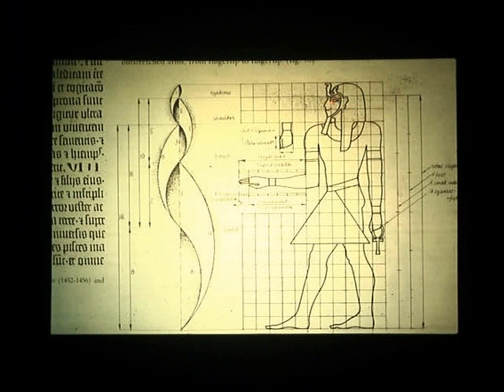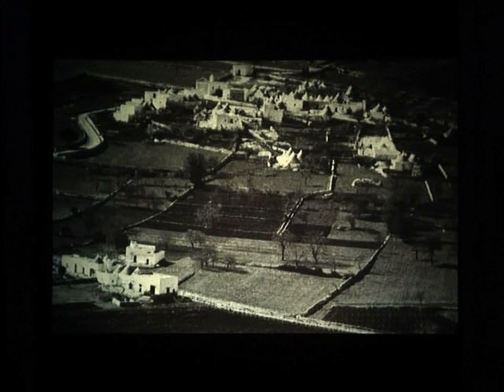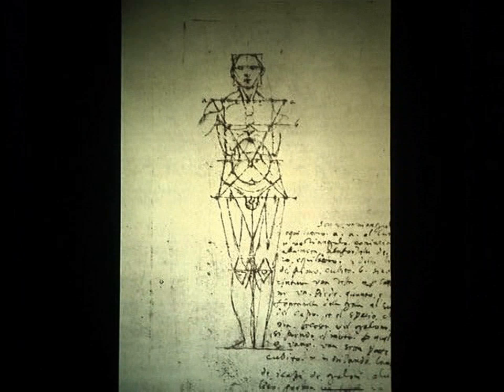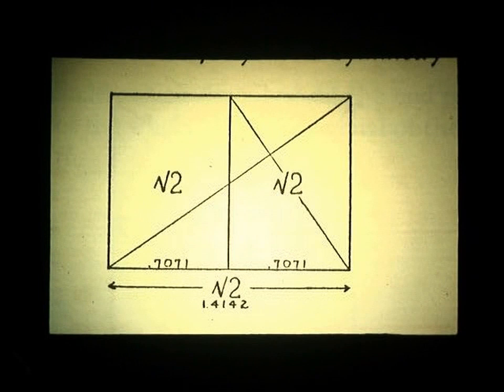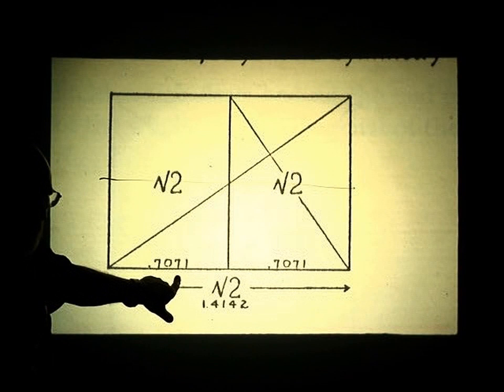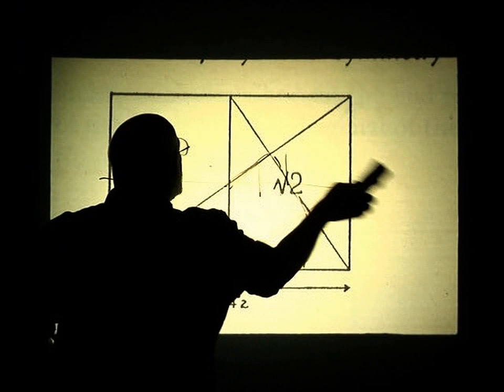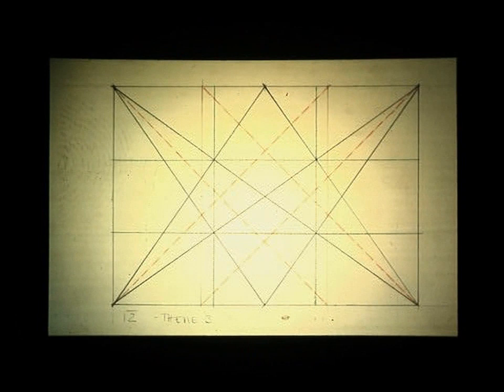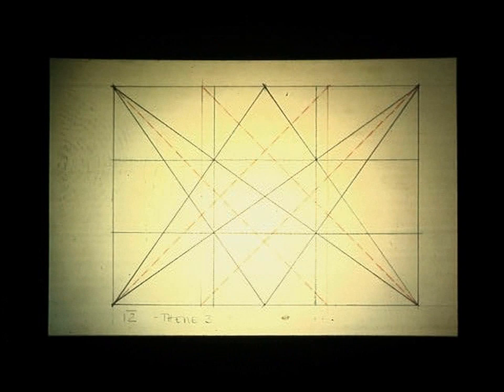How do Artists use the Golden Section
Video Courses